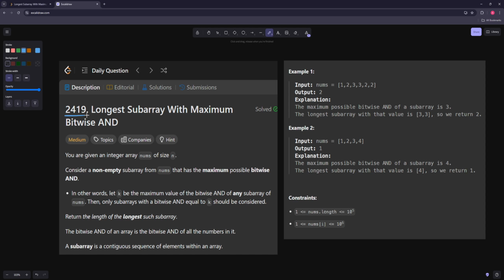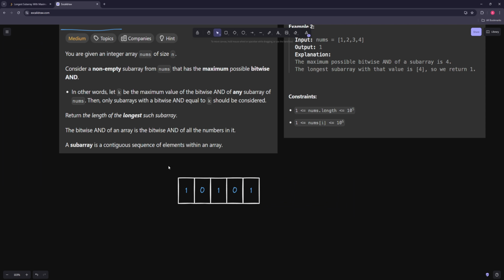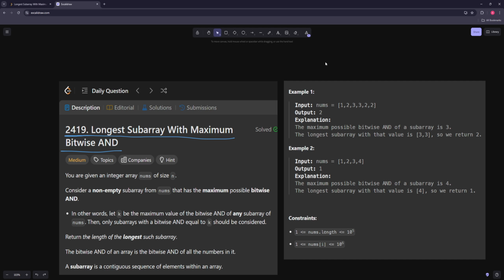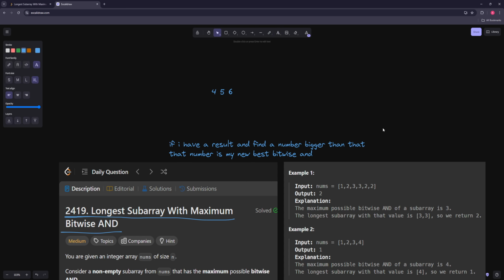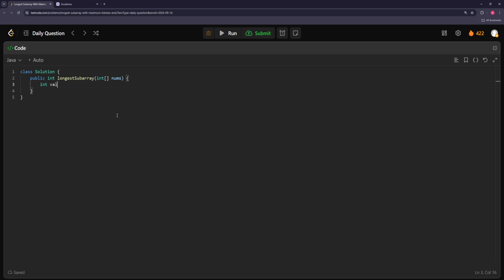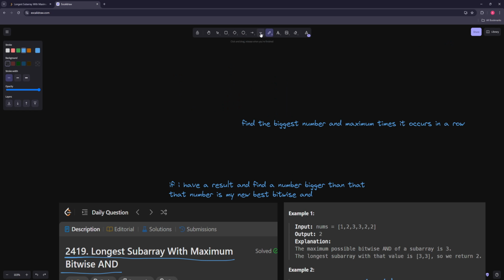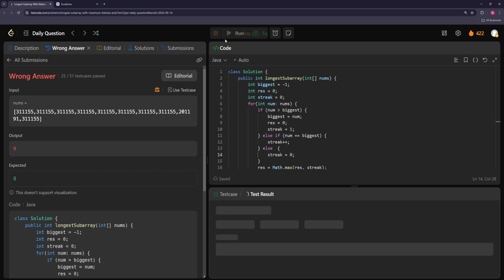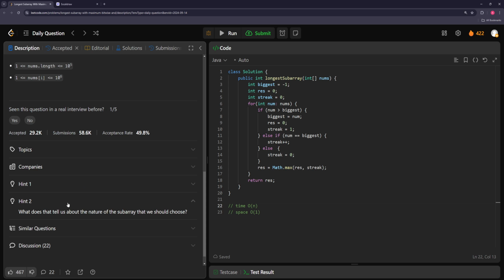LeetCode 2419 - Longest Subarray With Maximum Bitwise And - Java